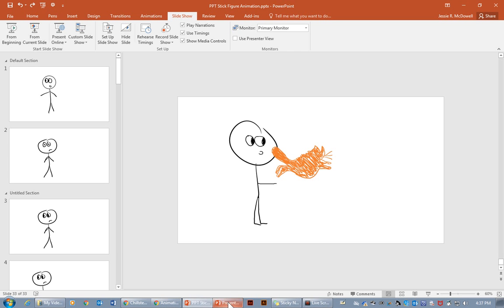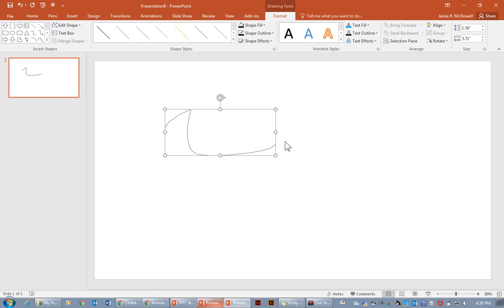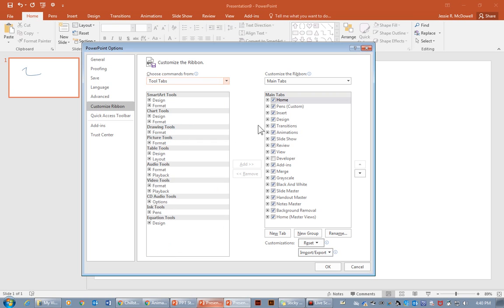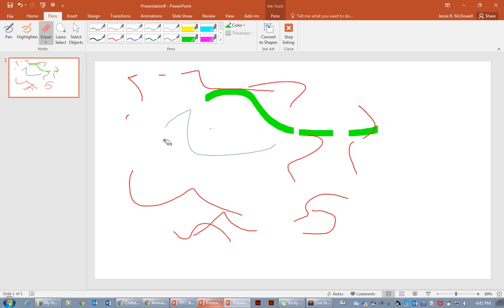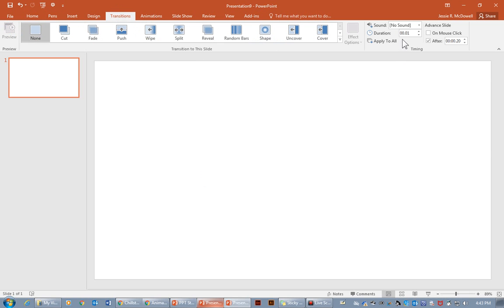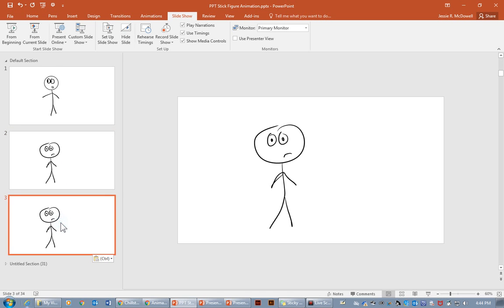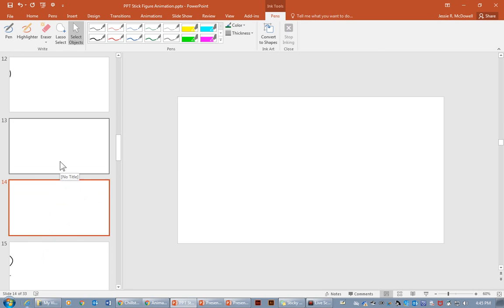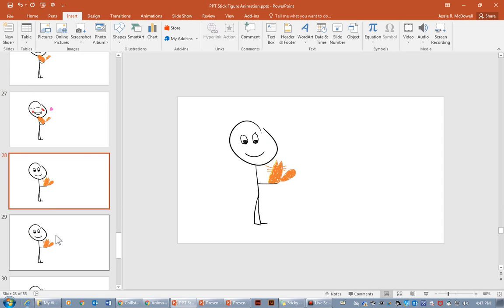Stick Figure Project in PowerPoint!